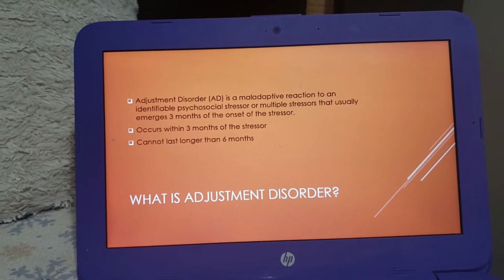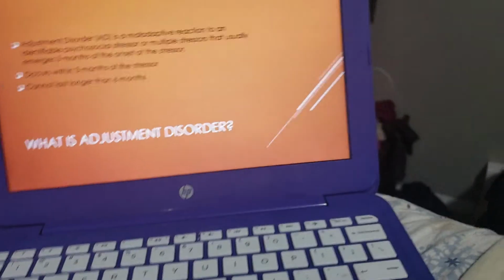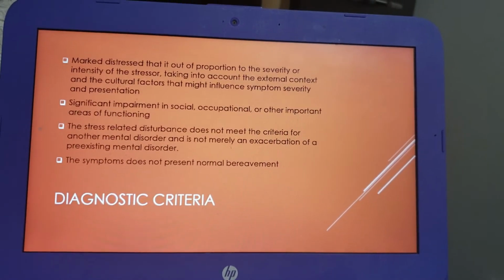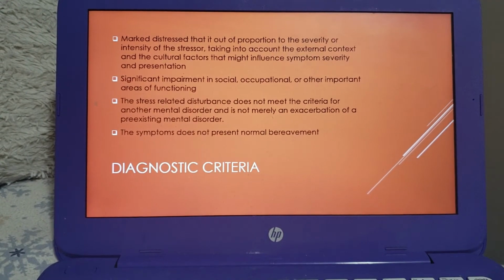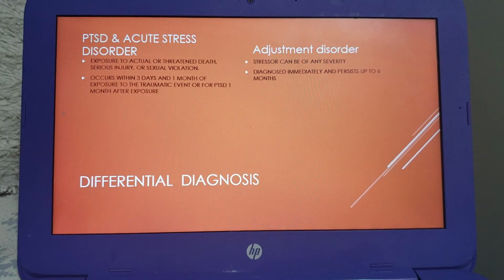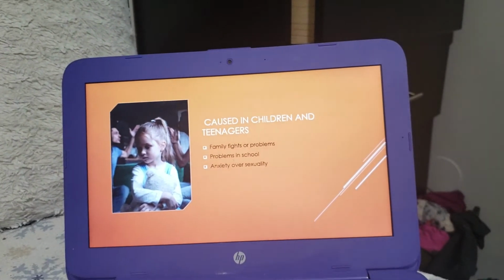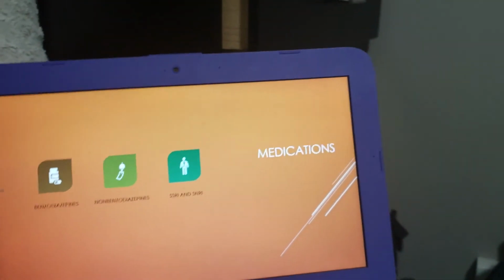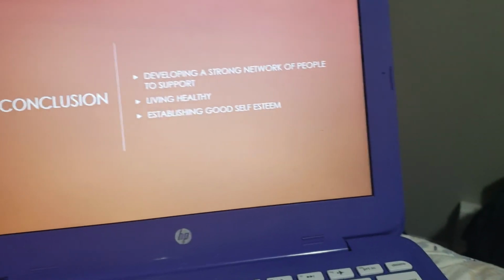November 26, 2019